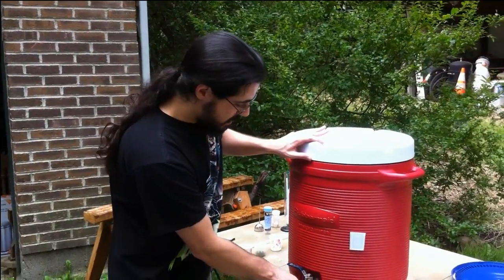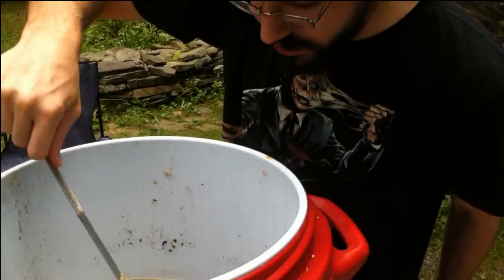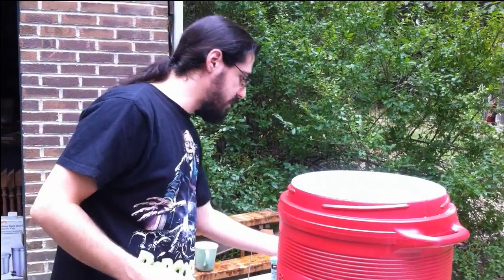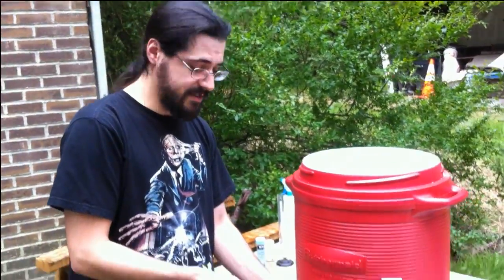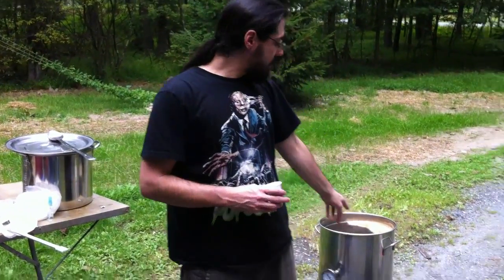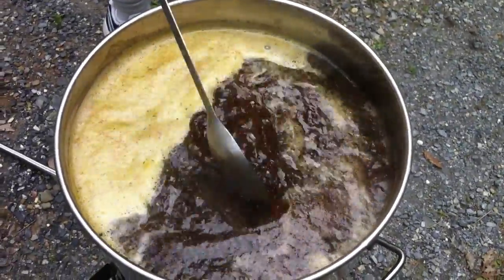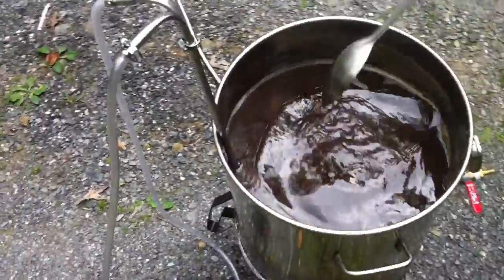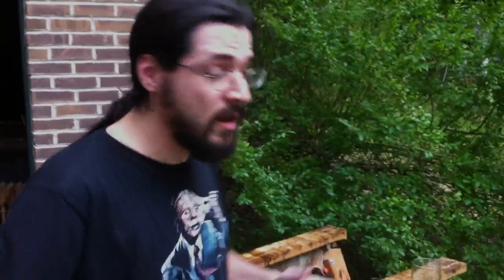Homebrew Wednesday #12: Doomsday Dunkel Brew Day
HBW: 9/5/12.  Some highlights from the brew day, plus a wrap up with some questions for you, and a list of all the things that went wrong.  Gah!